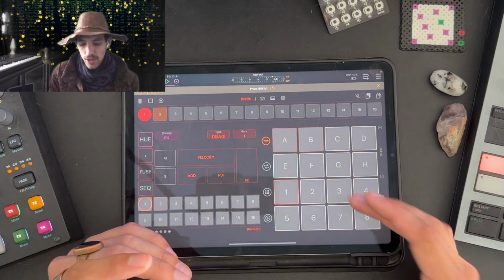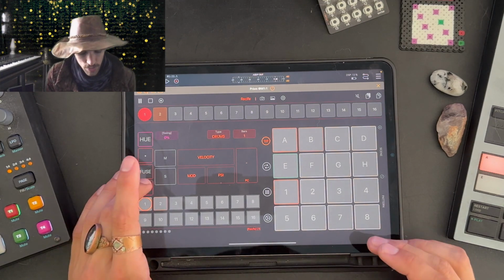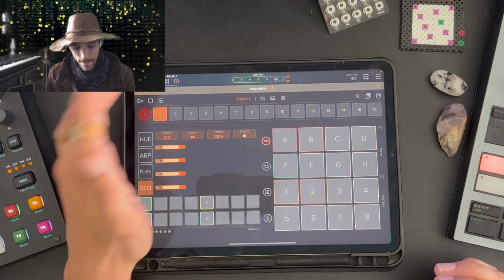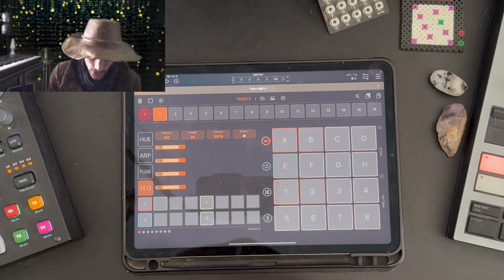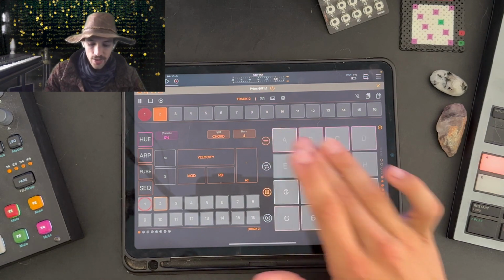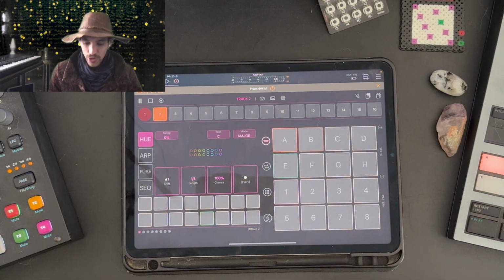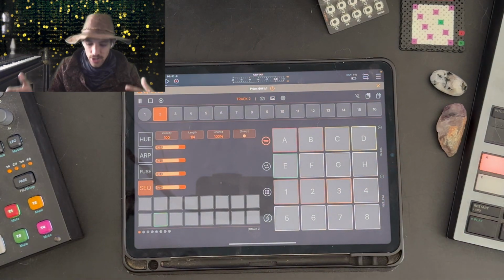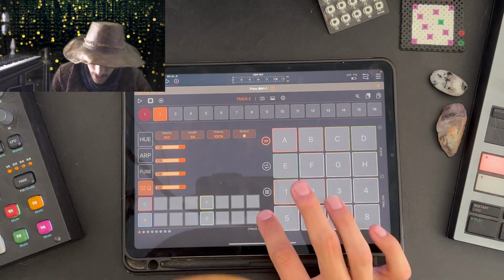[Prism] Live Pattern Remixing – More Control, Less Repetition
Organize your ideas with patterns, mute profiles, and scenes all intelligently captured to keep you in the flow.

[Prism] MIDI sequencer
- for iPad & iPhone